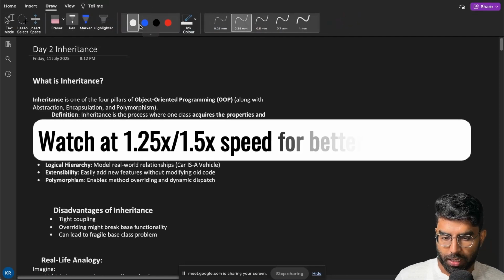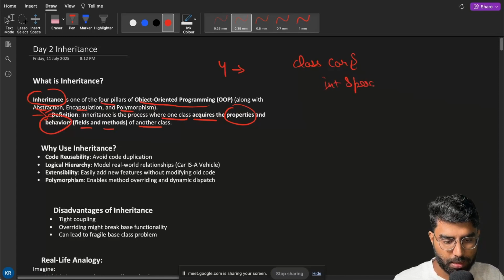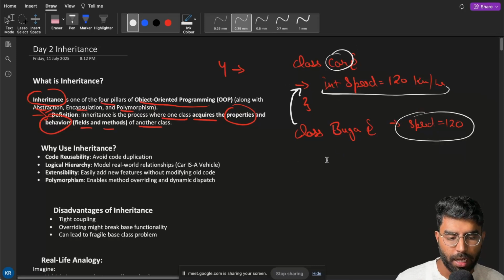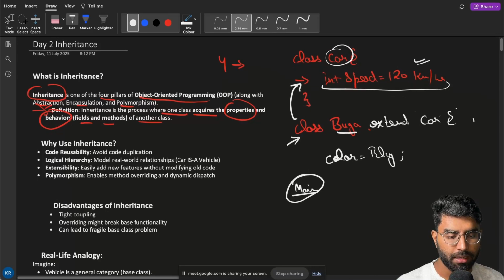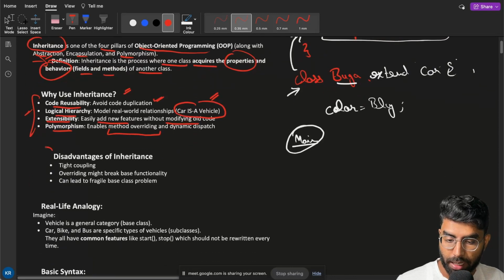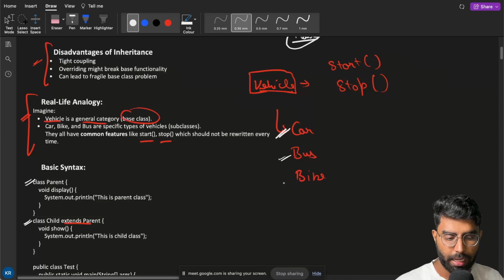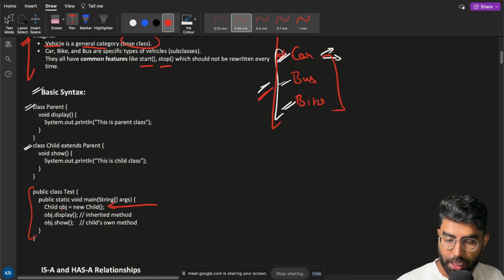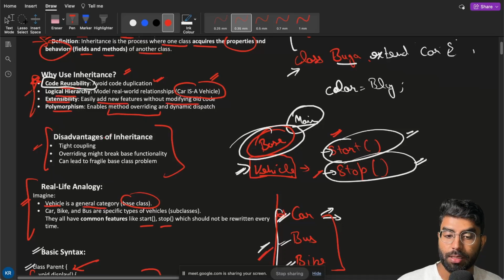L4. What is Inheritance - Advantages & Disadvantages || OOPs in Java- SOLID, Design Patterns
In this video, we dive deep into the Inheritance in java

We'll cover:

When and why to use Inheritance in Java

In this Playlist we will cover these topics:

Polymorphism
Encapsulation & Abstraction
SOLID Principles
OOP Design Patterns (Intro)
Singleton
Factory
Strategy
Adapter
Observer